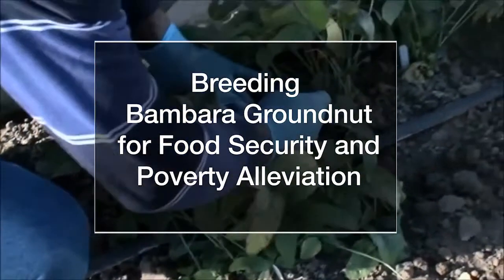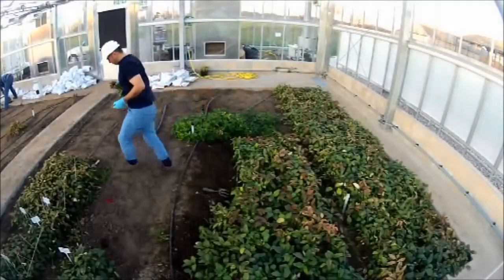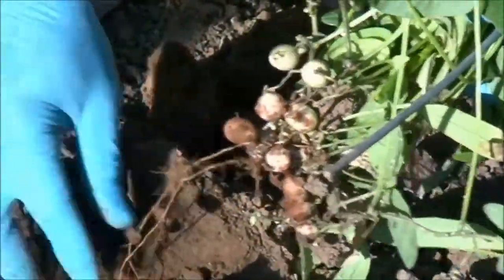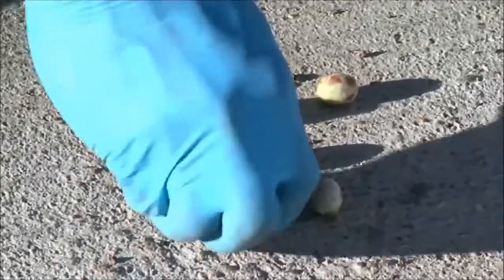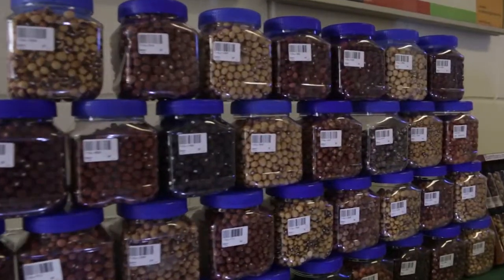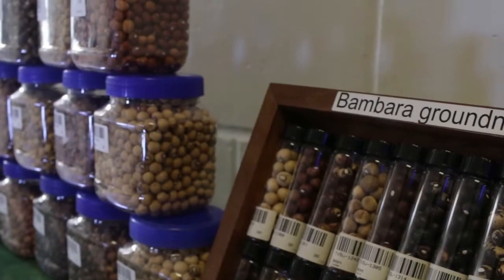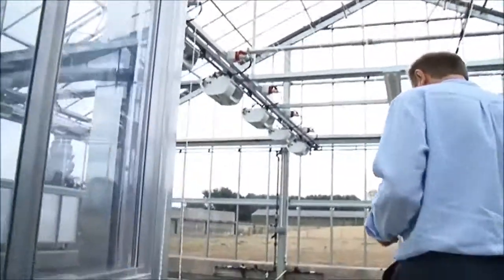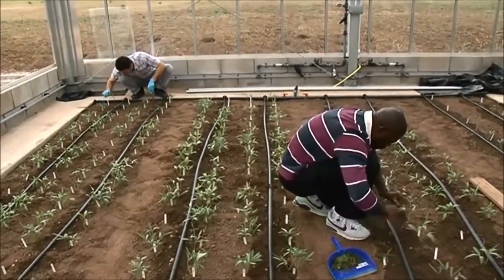How can bambara groundnut contribute to food security?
This video was used to promote BamYIELD, a Crops For the Future programme aimed at breeding improved bambara groundnut varieties for food security and local needs. It was shown at MAHA 2014, the Malaysia Agriculture, Horticulture & Agrotourism Show.